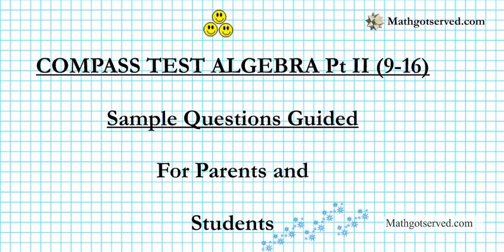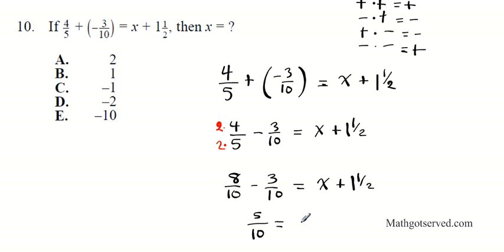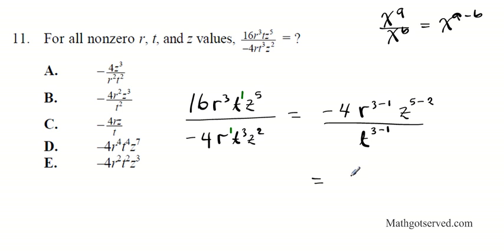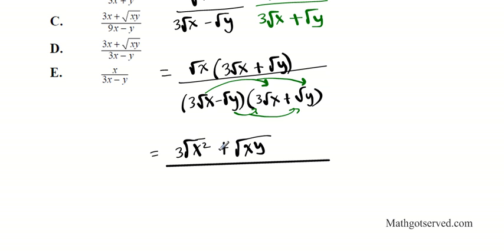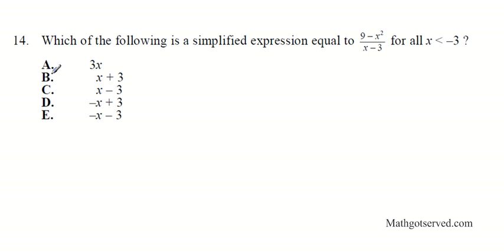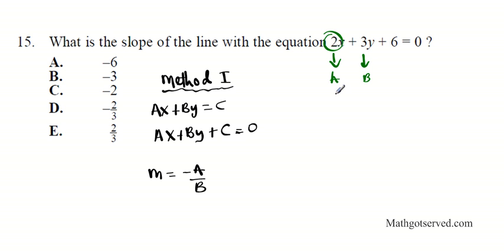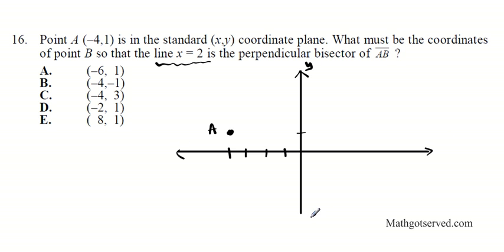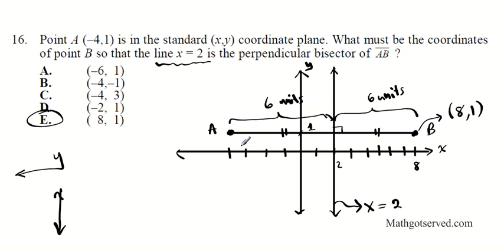Compass Algebra part II # 9 to 16 Placement test ACT community college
The COMPASS Mathematics Tests are organized around five principal content domains:
numerical skills/prealgebra, algebra, college algebra, geometry, and trigonometry. To ensure
variety in the content and complexity of items within each domain, COMPASS includes
mathematics items of three general levels of cognitive complexity: basic skills, application, and
analysis. A basic skills item can be solved by performing a sequence of basic operations. An
application item involves applying sequences of basic operations to novel settings or in complex
ways. An analysis item requires students to demonstrate a conceptual understanding of the
principles and relationships relevant to particular mathematical operations. Items in each of the
content domains sample extensively from these three cognitive levels.
Students are permitted to use calculators on all current Windows® and Internet versions of
COMPASS Mathematics Tests. Calculators must, however, meet ACT's specifications,
which are the same for COMPASS and the ACT Assessment. These specifications are

Algebra Placement Test
The Algebra Placement Test is composed of items from three curricular areas: elementary
algebra, coordinate geometry, and intermediate algebra. Each of these three areas is further
subdivided into a number of more specific content areas. Overall, the Algebra Placement Test
includes items from more than 20 content areas; however, the majority of test questions fall
within the following eight content areas:
1. Substituting Values into Algebraic Expressions
2. Setting Up Equations for Given Situations
3. Basic Operations with Polynomials
4. Factoring Polynomials
5. Linear Equations in One Variable
6. Exponents and Radicals
7. Rational Expressions
8. Linear Equations in Two Variables